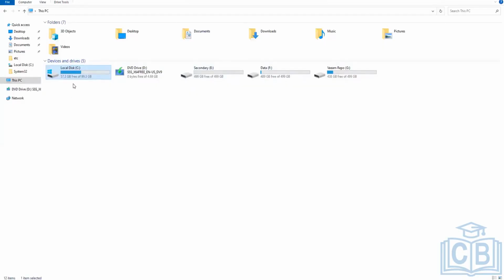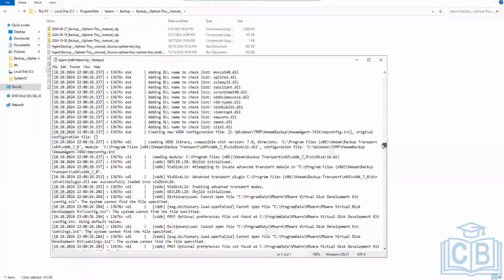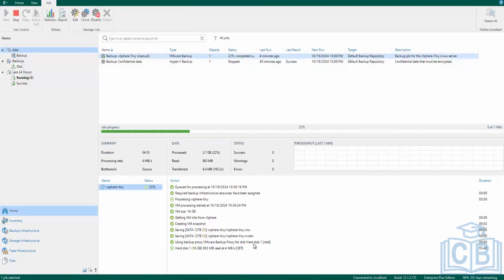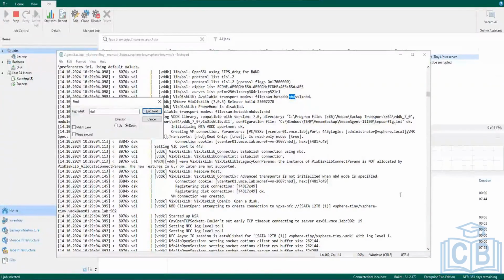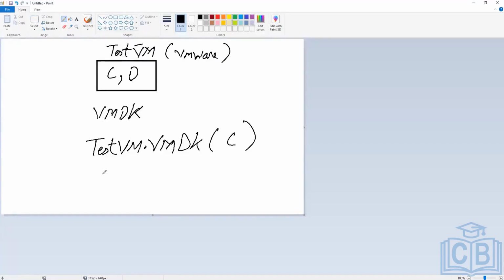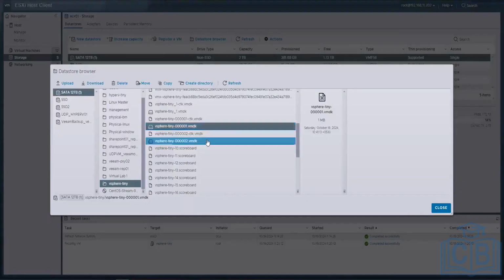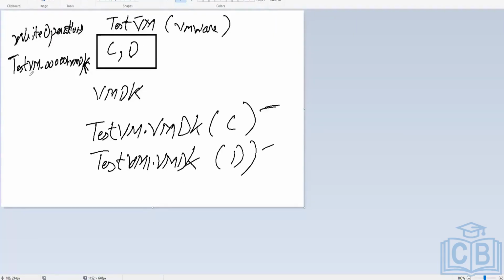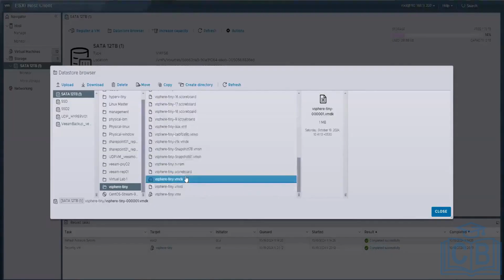Veeam VPR Server Location | Transport Modes in Veeam | Veeam Training | CyberBrainer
🎥 Welcome to another comprehensive Veeam tutorial! 🚀 In this video, we’ll take a closer look at the Veeam VPR Server Location 🌐 and how Transport Modes in Veeam play a pivotal role in optimizing your backup infrastructure. Whether you’re new to Veeam or looking to refine your skills, this video will help you understand critical concepts and improve your backup performance. 😎

💡 In this video, you’ll discover:
 What is the Veeam VPR Server Location? 📍

1.Learn what VPR Server Location is and its significance in Veeam backup architecture 🏗️

Understand how it affects backup and restore operations 🔄

2️.Understanding Veeam Transport Modes 🔄

Explore the three core transport modes in Veeam: Direct SAN, Hot-Add, and Network Mode 🖥️

Understand the advantages and use cases for each mode to boost your backup efficiency ⚡

3️.How to Choose the Right Transport Mode 🎯

Get expert tips on selecting the optimal transport mode based on your environment 🌍

Avoid common mistakes to enhance backup speed and performance ⏩

📝Learn more,
Veeam VPR Server Location
Transport Modes in Veeam
Veeam Backup Solutions
Direct SAN Mode in Veeam
Veeam Backup and Replication
Veeam Hot-Add Mode
Veeam Network Mode
Veeam Backup Optimization
IT Infrastructure with Veeam
Veeam Backup Best Practices